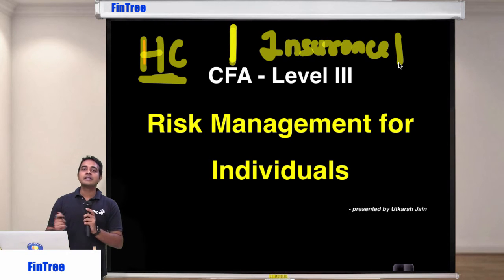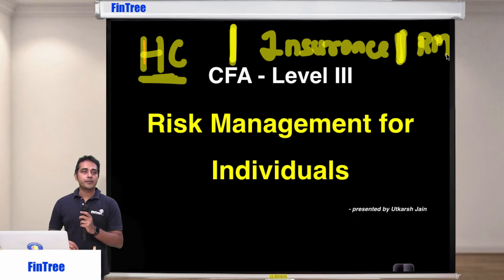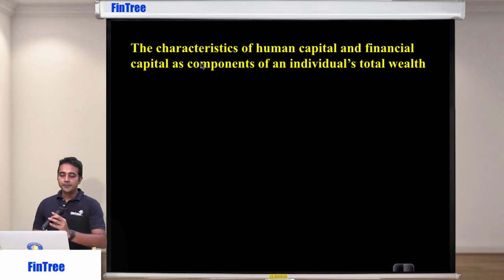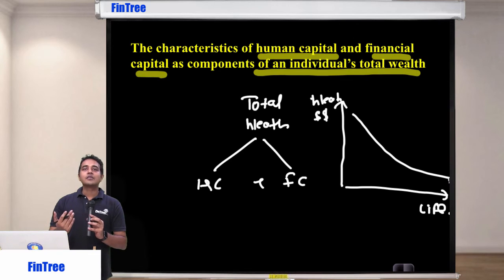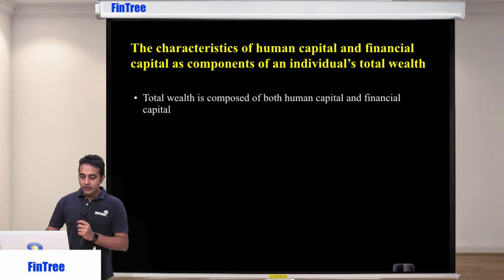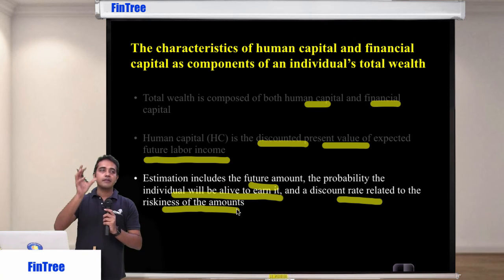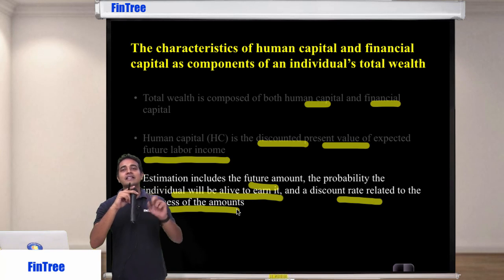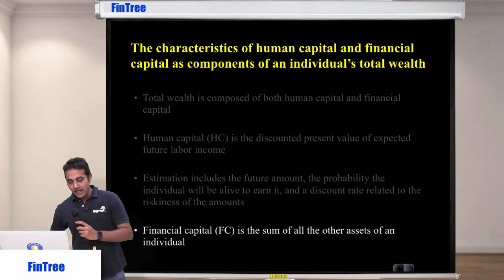2017: CFA Level 3: Risk Management for Individuals - LOS A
This Video lecture was recorded by our Lead Trainer for CFA, Mr. Utkarsh Jain, during one of his live CFA Level I Classes in Pune (India).